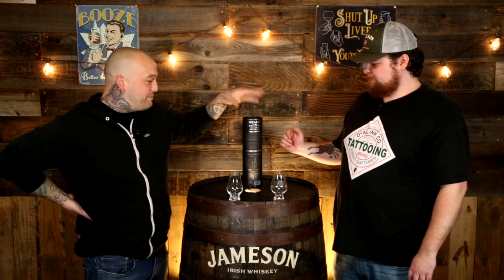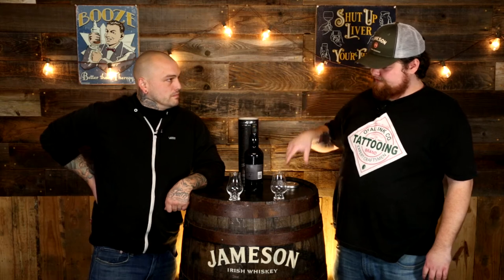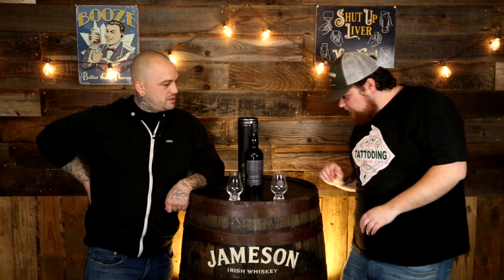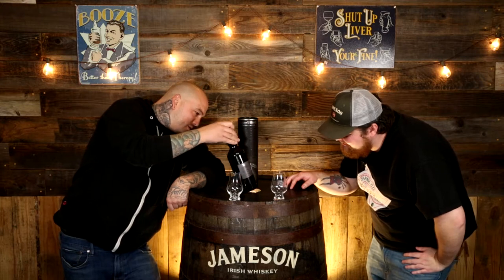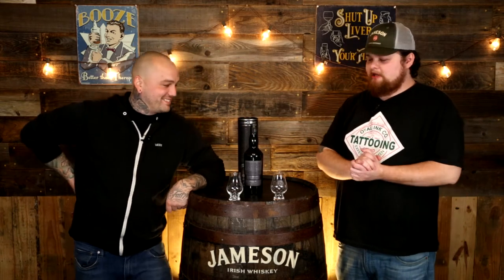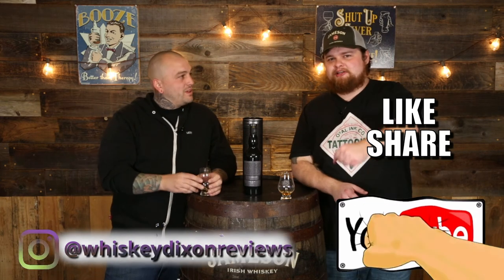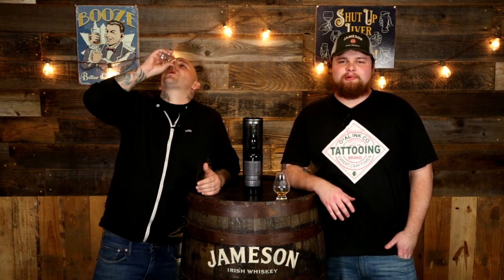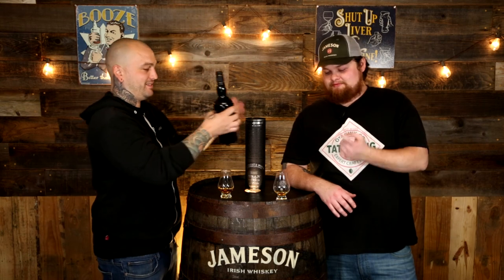Whiskey Dixon Reviews Episode 107: Oban Bay Reserve Single Malt GoT Edition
Sugarbear and Curt go into detail about a release from one of their favorite distilleries.

Let us know if there are any other whiskeys you want to see us try out. And make sure to check us out our Instagram!